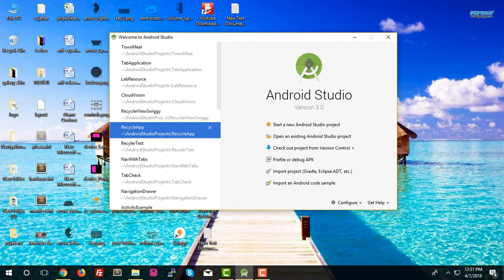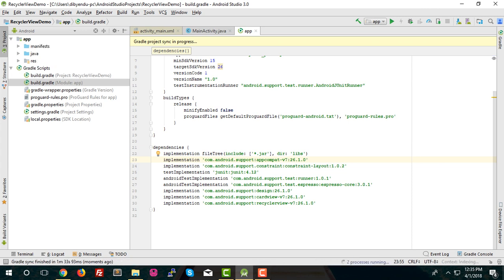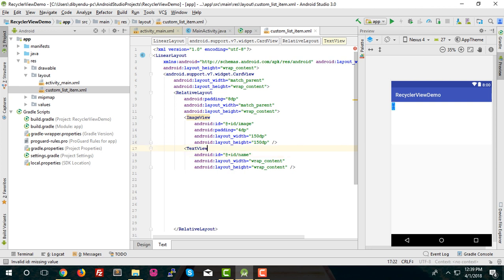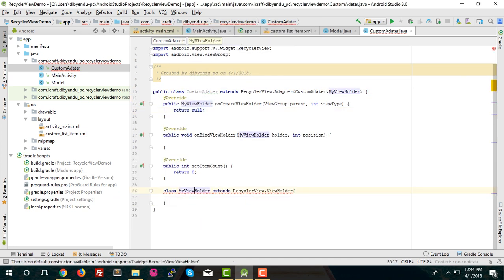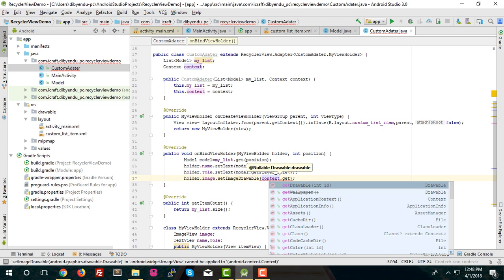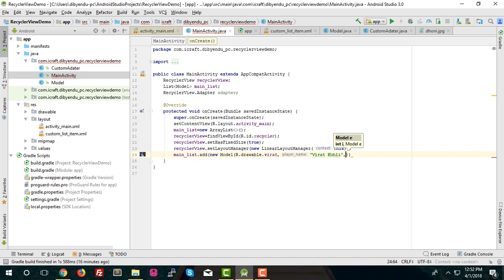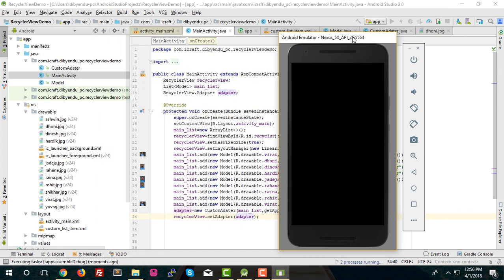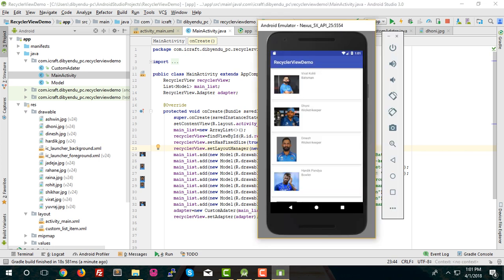Android Recyclerview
In this tutorial you can learn how to show list in recyclerview android.